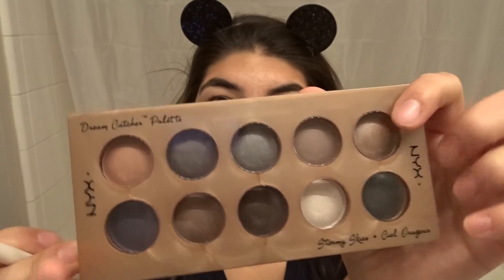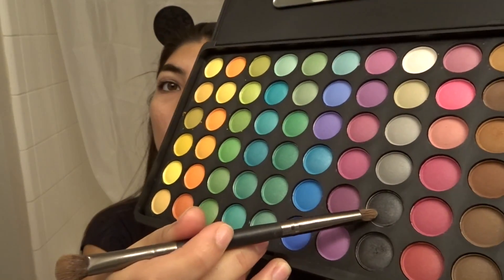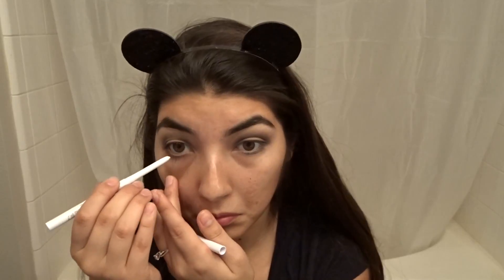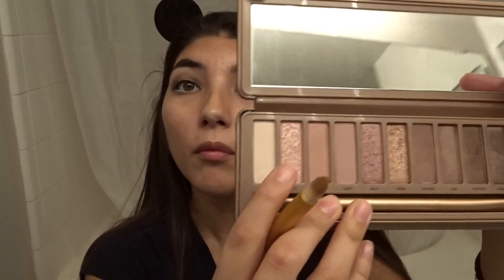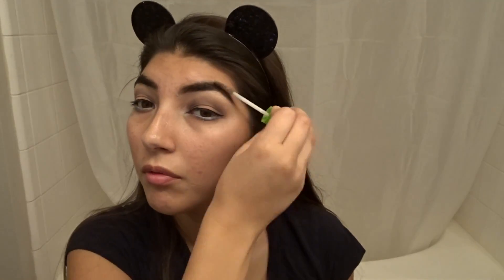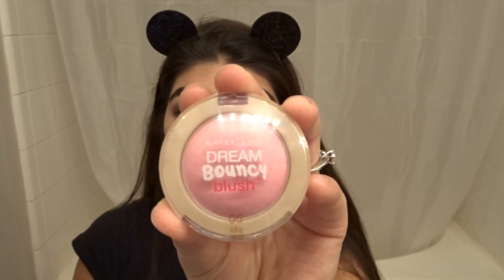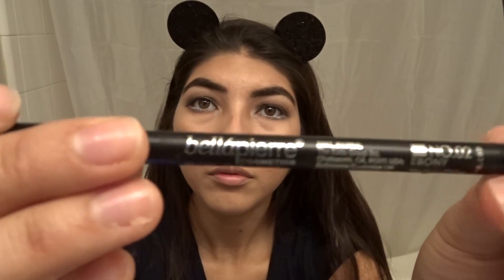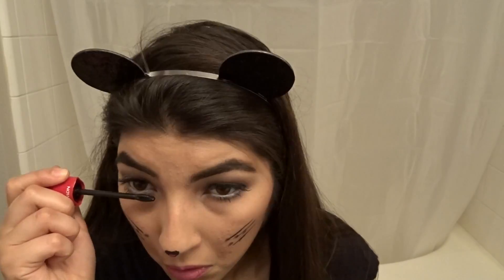Halloween Mouse Make-Up!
If you try this look make sure you post it on instagram and use

Vlog Channel: Life as a Salazar